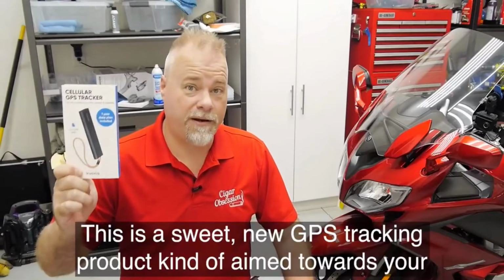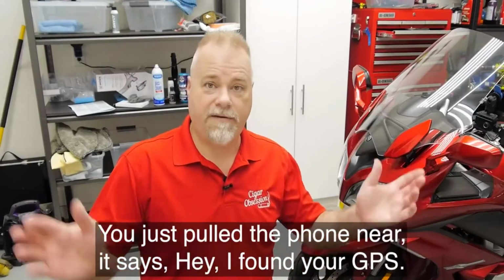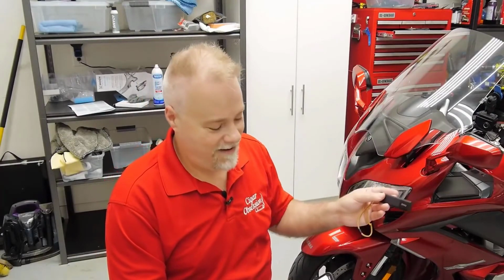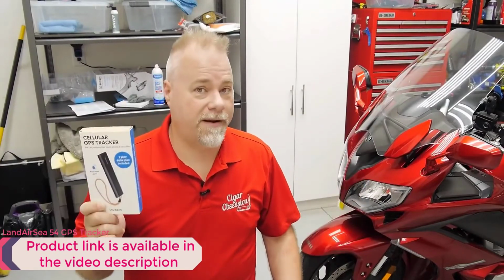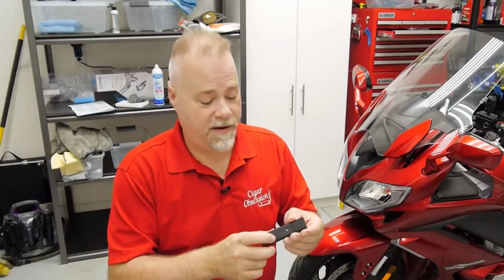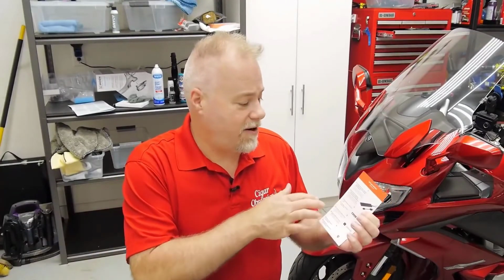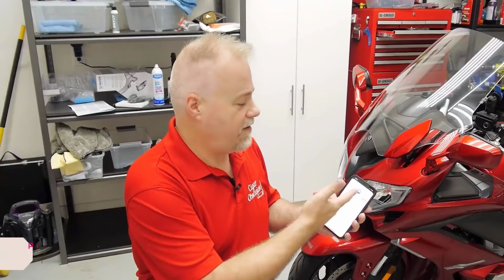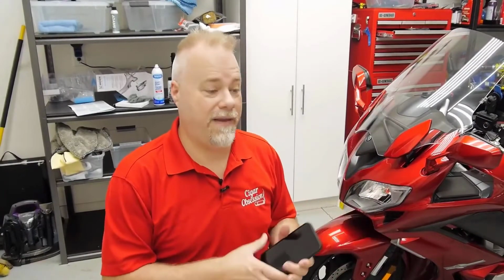Invoxia Real Time GPS Tracker - for Vehicles, Cars, Motorcycles, Bikes, Kids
Invoxia Real Time GPS Tracker - for Vehicles, Cars, Motorcycles, Bikes, Kids - Motion and Tilt Alerts - Battery 120 Hours (Moving) to 4 Months (Stationary) - Affordable Subscription Required

Product details
Brand ==  Invoxia
Color ==  Black
Supported Application  == GPS
PROTECT & TRACK 24/7 — Mini GPS tracker for anything, anywhere across the USA. Get up and running quickly via the companion app. Lightweight, small, compact and concealable. Updated in August 2022.

REAL TIME GPS TRACKING, MOTION & TILT ALERTS — Stop crime. Tracker device for vehicles. React quickly theft of your car, motorcycle, bike, van, boat, truck, or tools. American customer support.

PROTECT YOUR FAMILY FRIENDS — Standalone & discreet micro gps tracker, easy to conceal. 24/7 monitoring offers you peace of mind. Personal tracking device for seniors, teens, kids, loved ones.

EXCEPTIONAL BATTERY LIFE: Car tracking device to use with smartphone. Location updates every 30 seconds, 2, 5, 10, or 30 minutes. Rechargeable in 90 minutes. Portable and easily hidden.

AFFORDABLE SUBSCRIPTION REQUIRED: The cheapest gps tracker subscription on the market. Monthly subscription 9.99/month or from only 6.25/month when prepaid. Uses 4G in Continental US and Hawaii.

LandAirSea 54 GPS Tracker